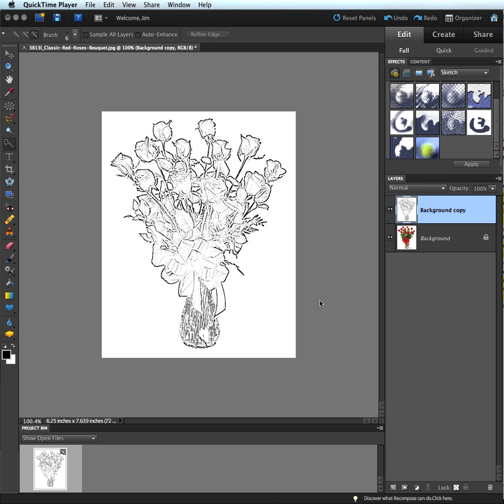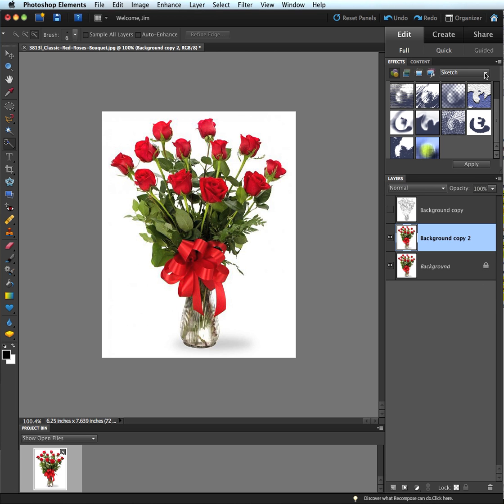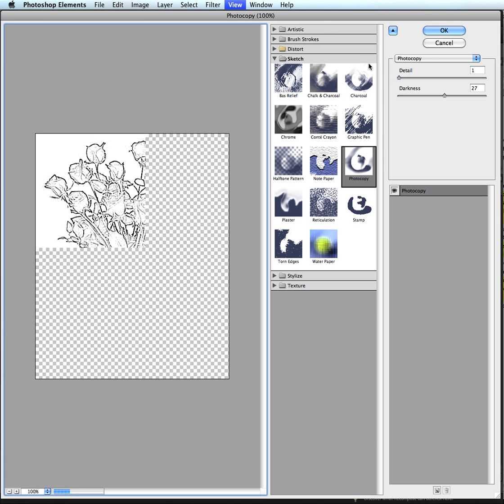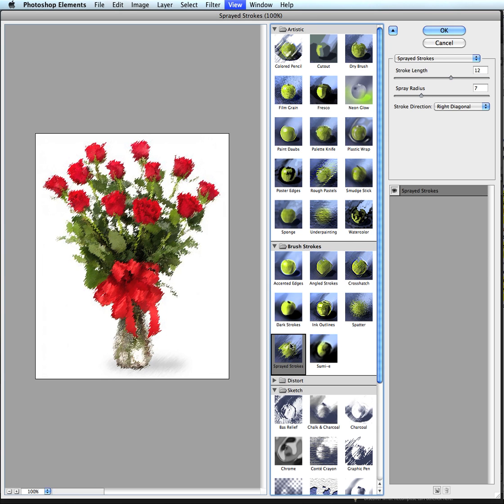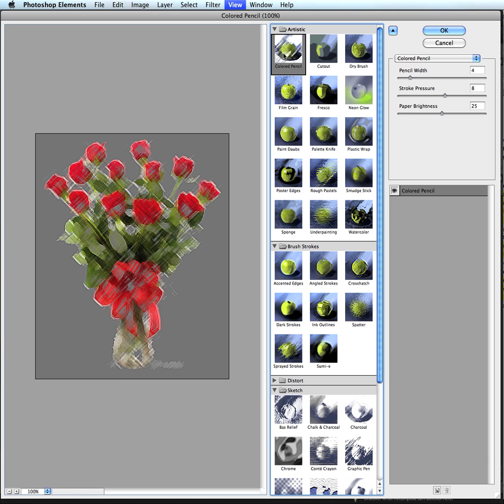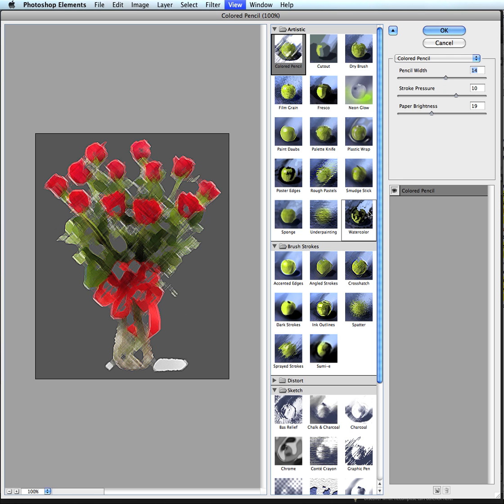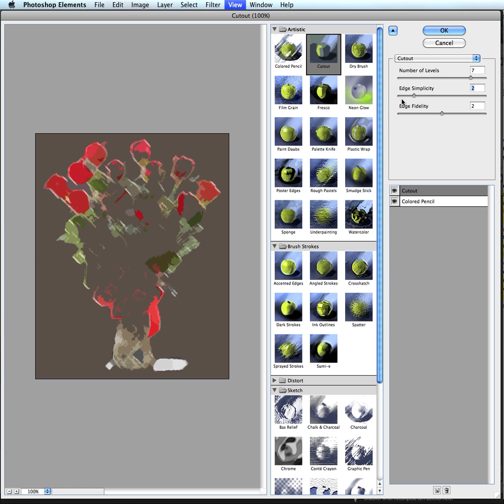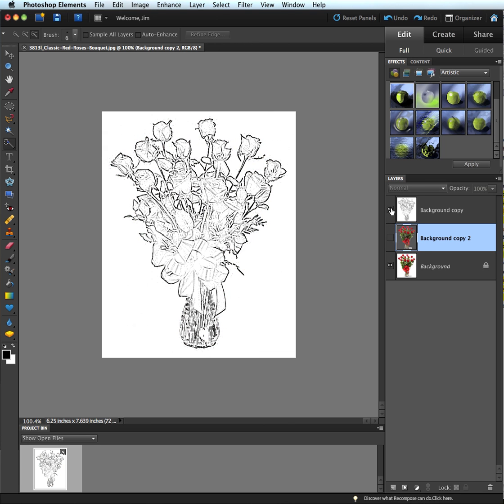Adobe Photoshop Elements 9 - Filter Effects pt 2, Color Sketch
In this video, viewers will learn how to use the filter effects in Photoshop Elements 9 to create a color sketch from a photo.